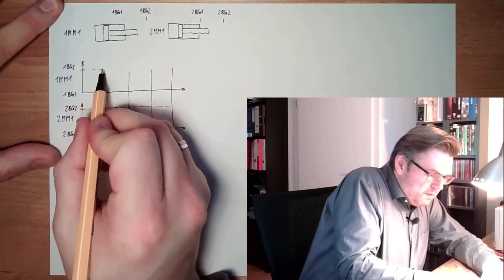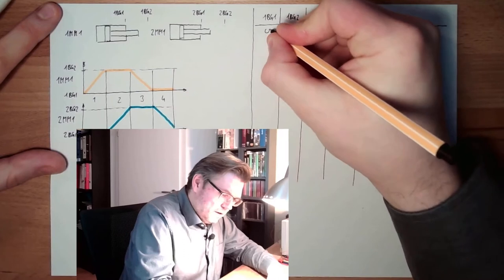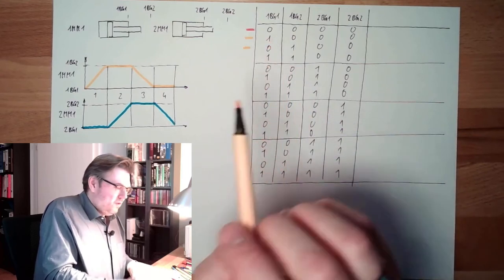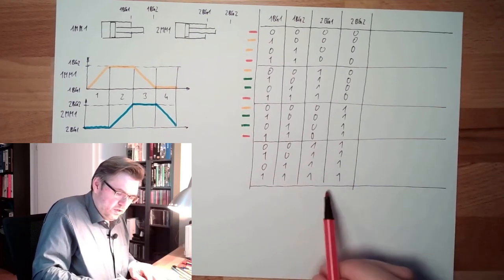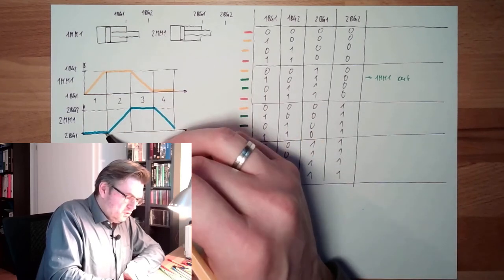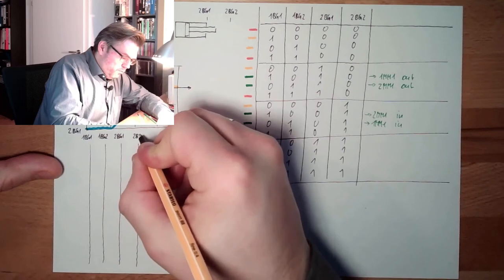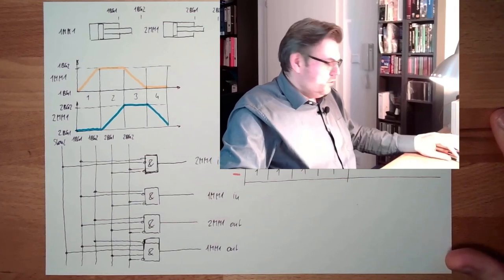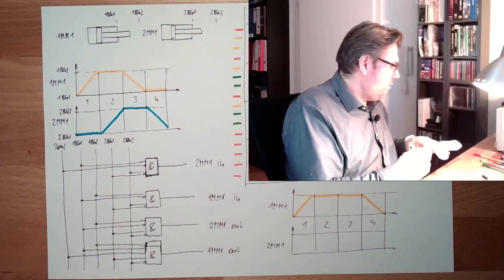Control 08: Link Control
Now we hear something about linked controls. We are going to talk how we gerive a logic for linked contorl and where the limits are.